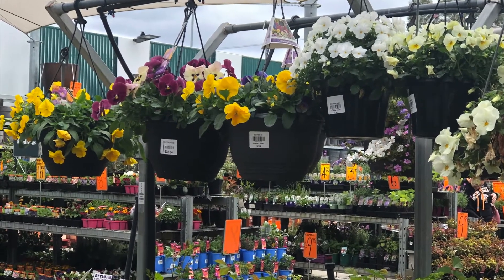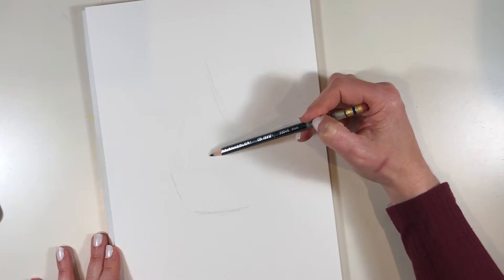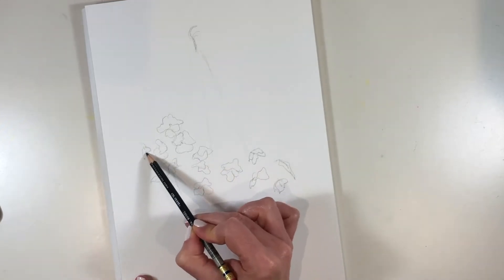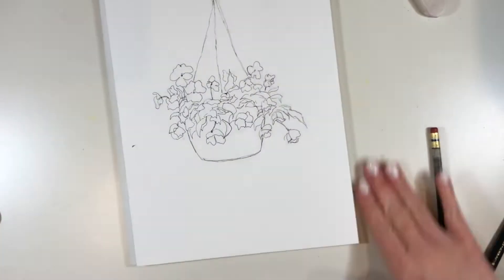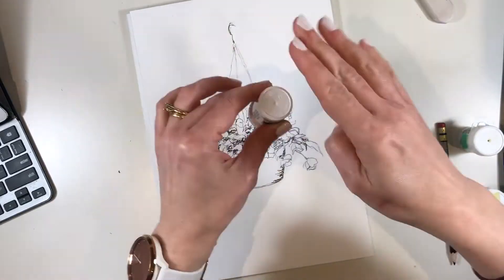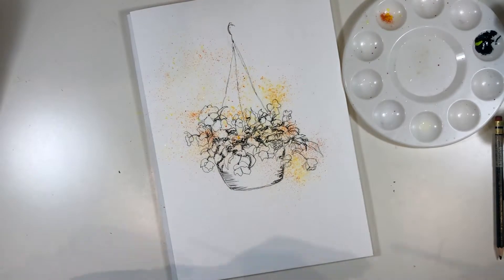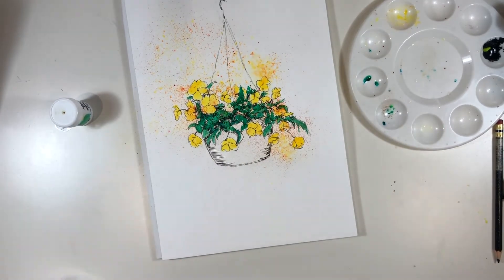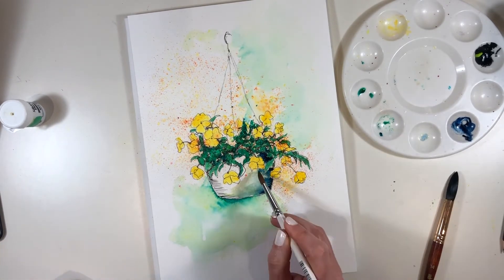Brusho Flowers - Painting Inspiration for Beginners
We are starting in the garden centre for this Brusho flower painting today. I was so inspired by the hanging baskets that I thought you might like to see my process from inspiration to sketchbook to final painting.

I am using Brusho along with some linework

Add the brusho powder to water and you can treat it just like watercolour paint. I’ll show you all in this video:

From Inspiration to sketchbook
Transfer the sketch to watercolour paper
Brusho painting background and flowers
Brusho painting - leaves and finishing touches
The finished painting

If you want to learn more about Brusho I have a comprehensive article for you

And a video on how to use Brusho and paint lovely abstract backgrounds

Art Supplies

Brusho Crystal Colour

SAY HELLO

Hope you enjoyed seeing my process from inspiration to finished Brusho painting!